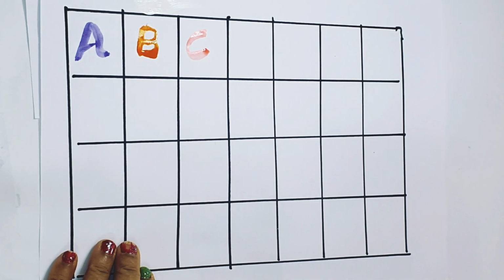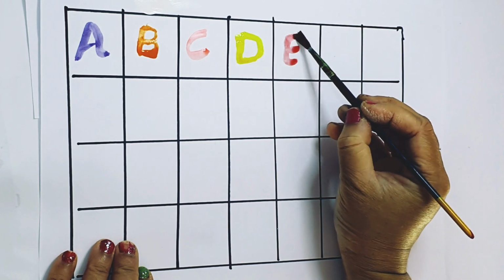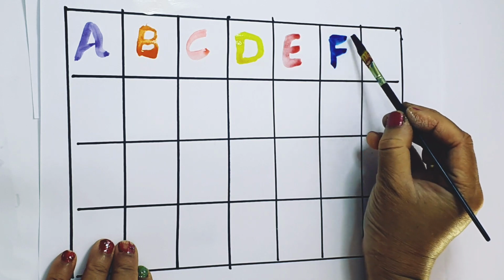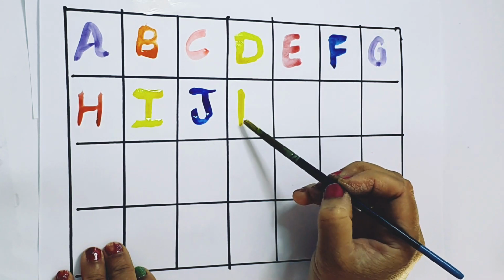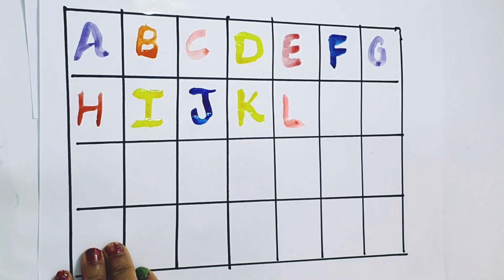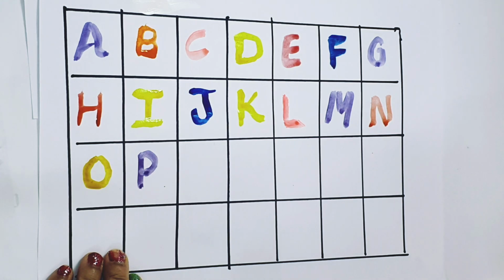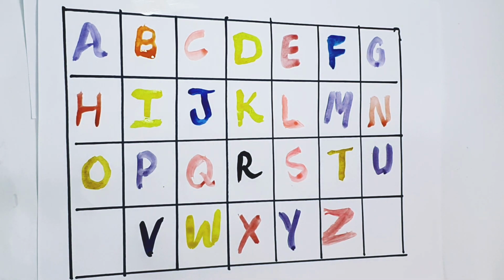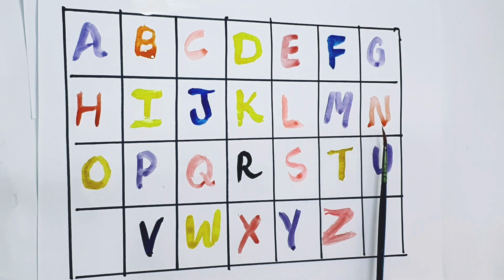Learn ABCD Alphabets and numbers counting 123.Shapes for kids and Toddlers.ABC phonics song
abcdLearn ABCD Alphabets and numbers counting 123.Shapes for kids and Toddlers.ABC phonics song
abcdabcdabcd
abcd
abc
123countingabcdsongabcdsong
abcabc
abc
abc
abc song
abcd
english alphabet
alphabet for kids
abc alphabet
alphabet songs
alphabet sounds
toddler songs
toddler learning